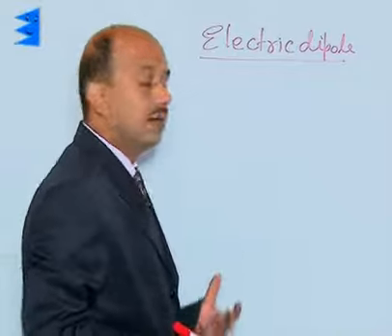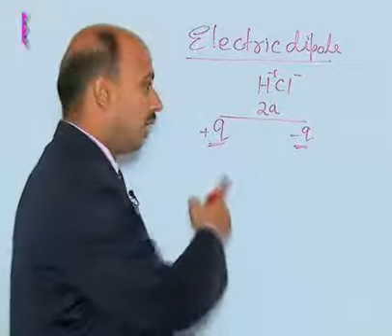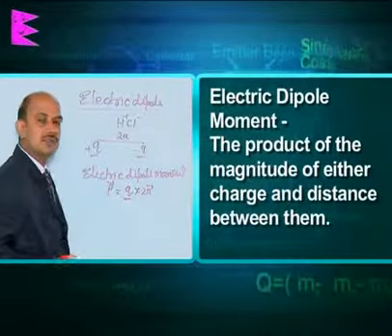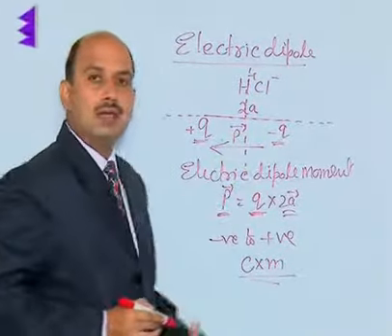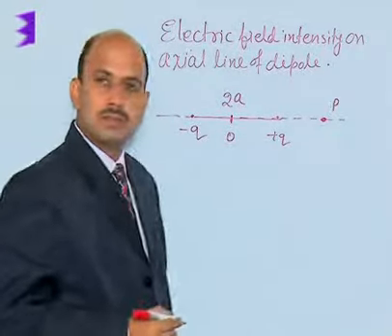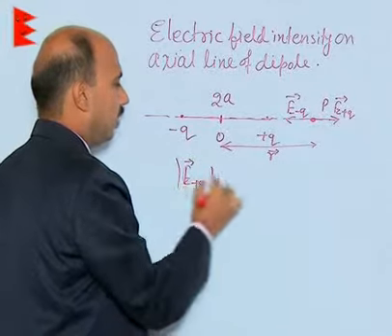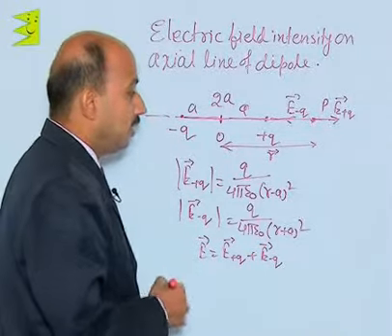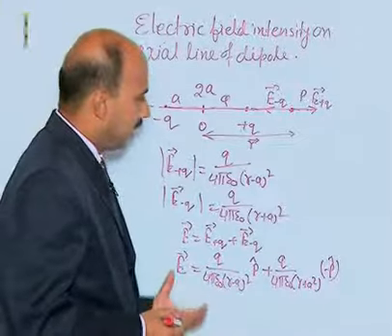12 Electric Dipole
12 Electric Dipole Chap 1  Electric Charges and Fields +2 Physic